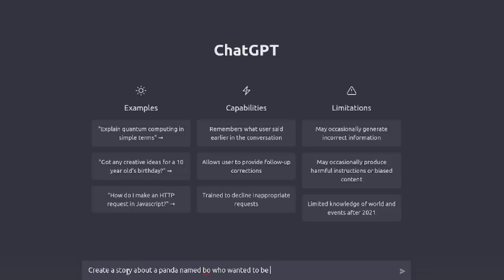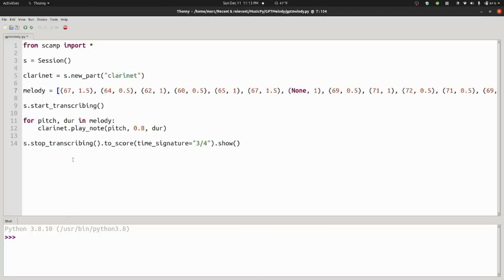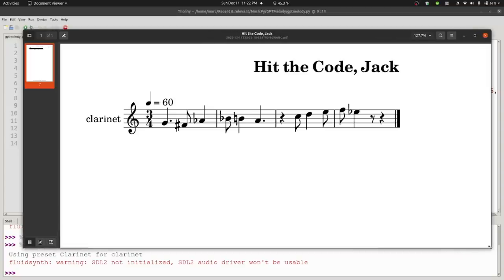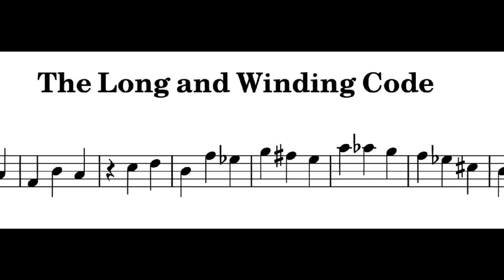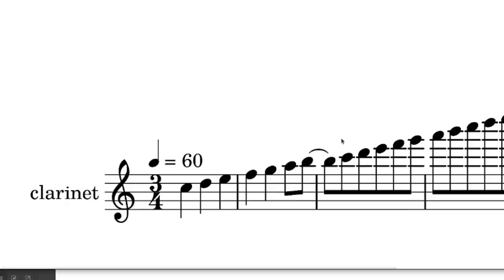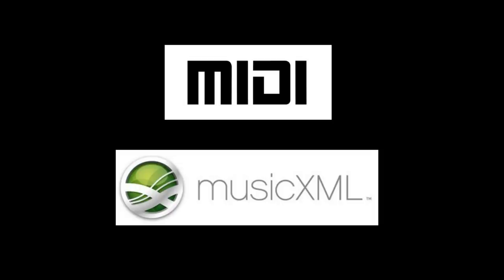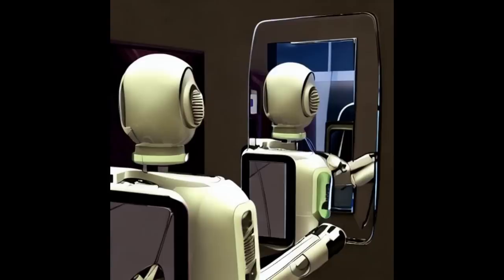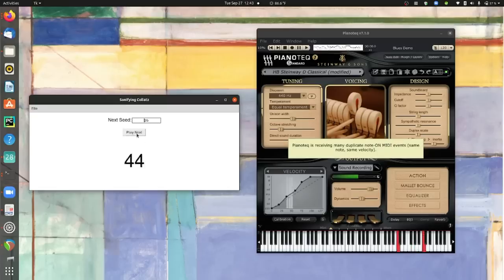Can ChatGPT write a good melody?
In which I try to make a bot into a composer. See the follow-up video on 4-part harmony